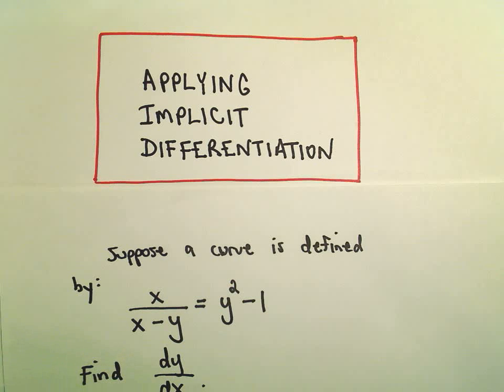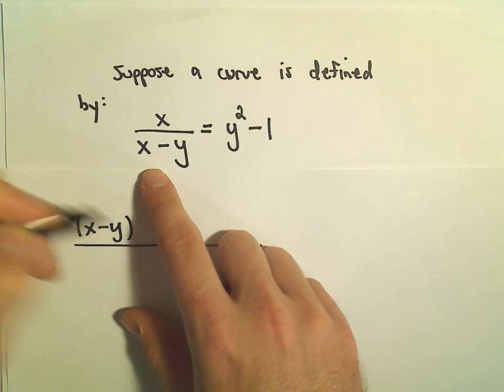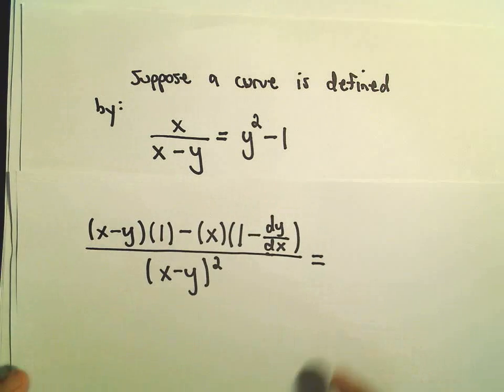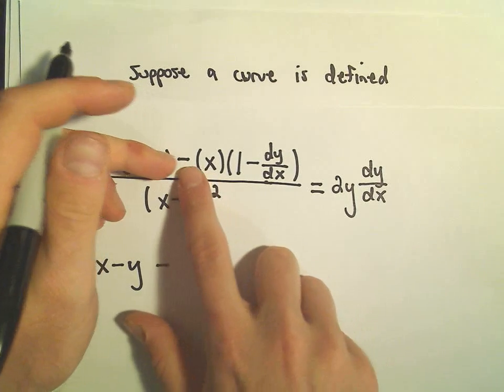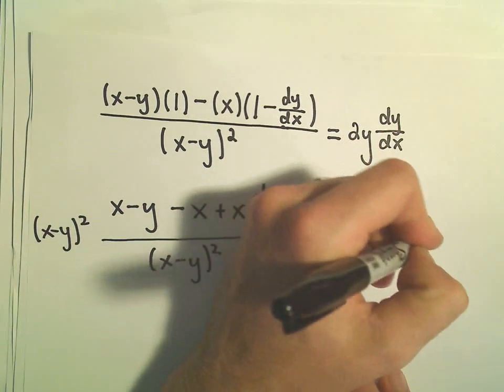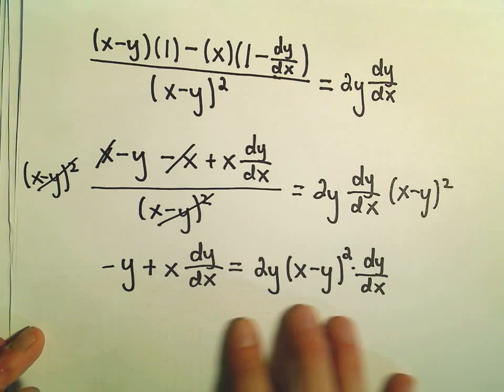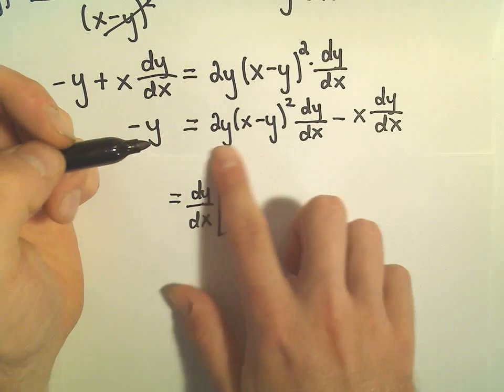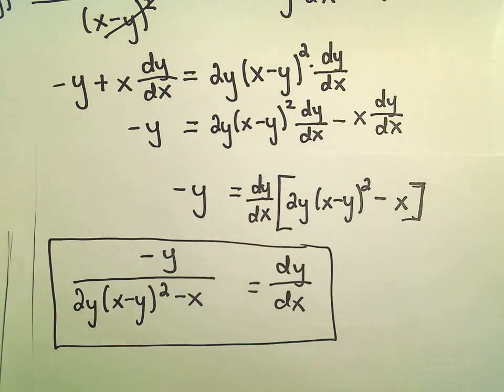Implicit Differentiation - More Examples #4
Yet another implicit differentiation example!